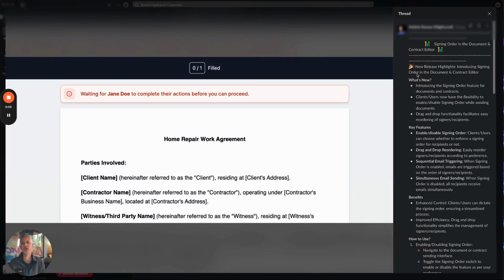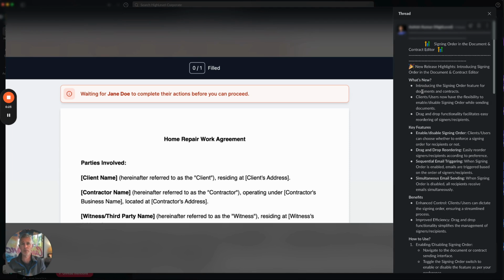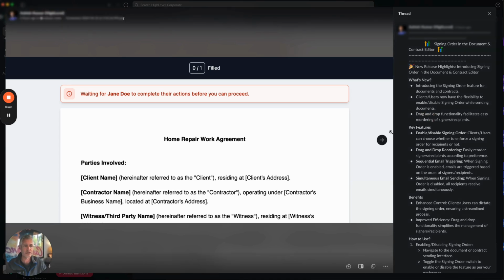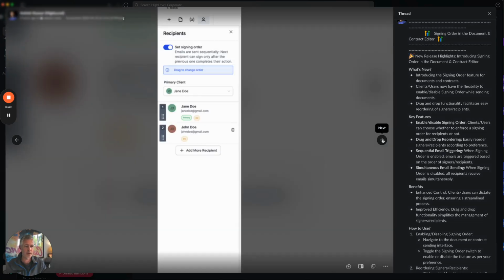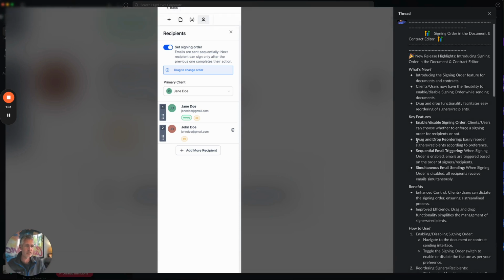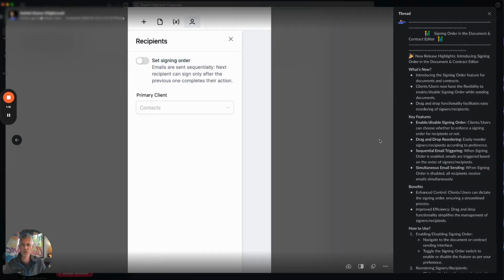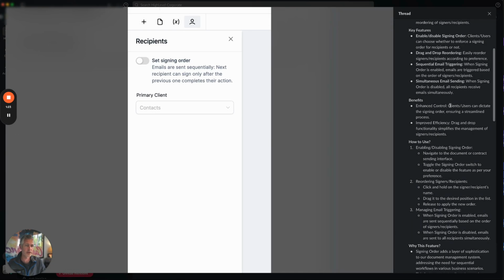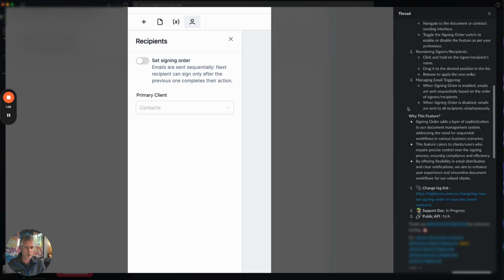Signing Order in the Document & Contract Live!